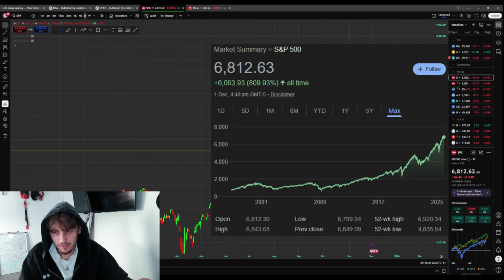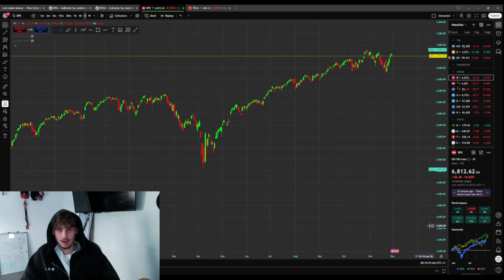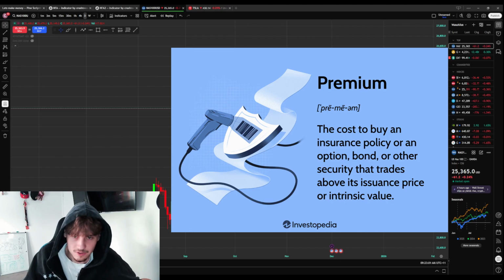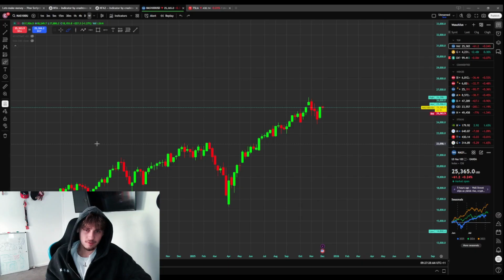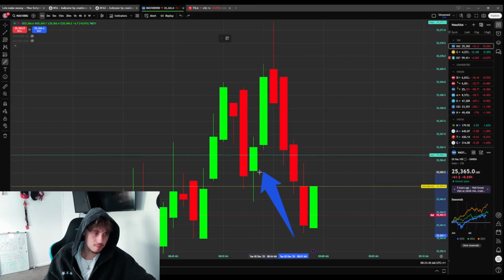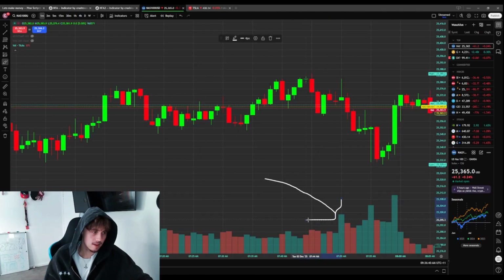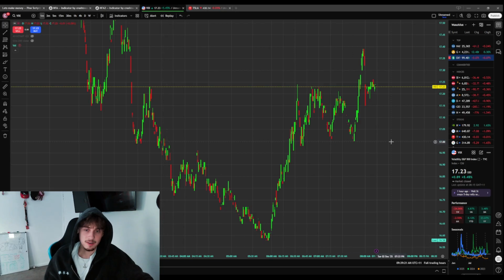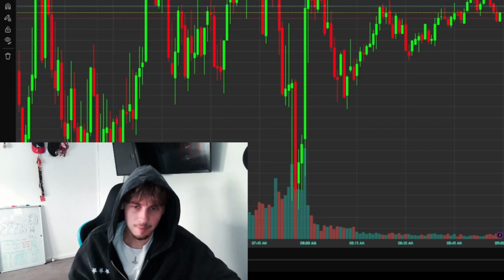Complete Guide to the Stock Market | The 401 Formula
A complete guide to the stock market for beginners